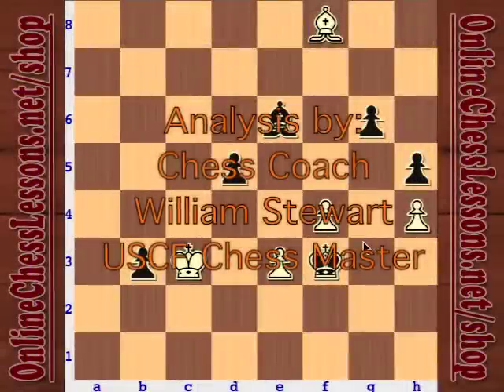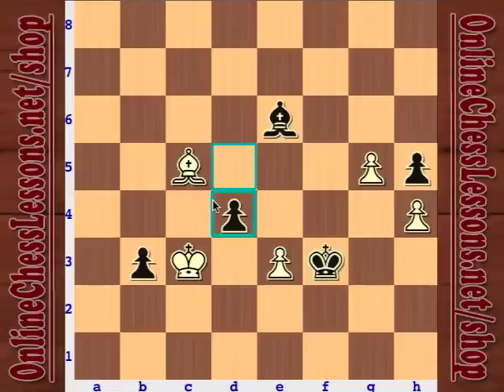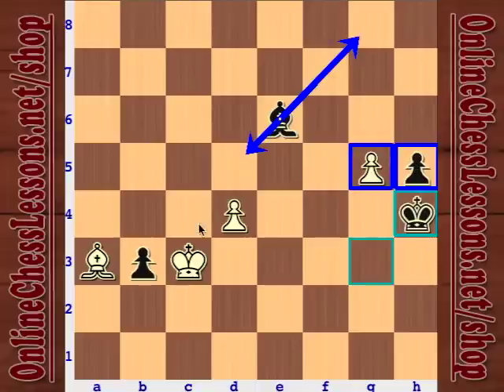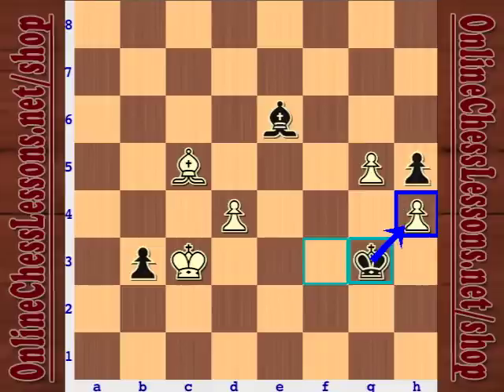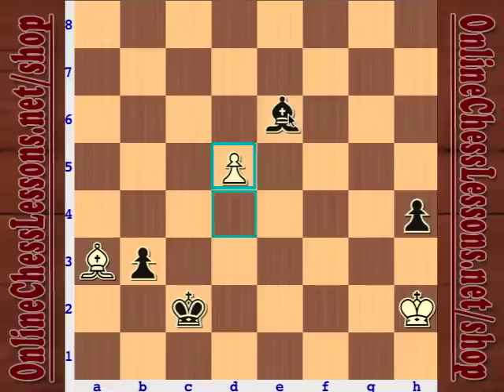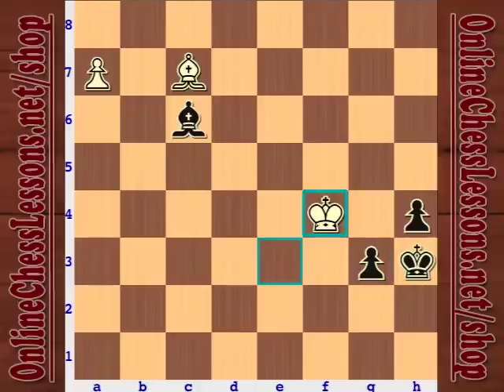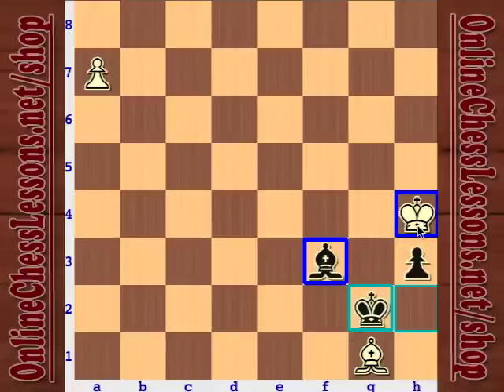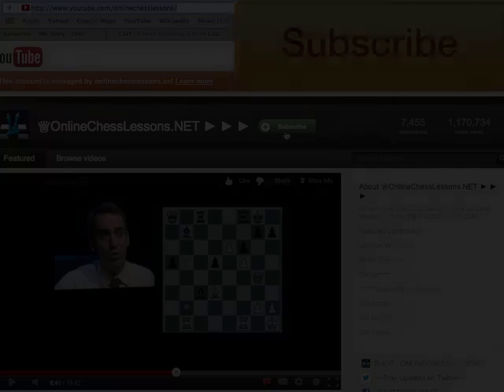Bishop and Pawn Endgames - Beginner Chess Endgame Video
Chess endgames are very important for players of all levels. However studying endgames is even more important for beginner chess players because understanding basic principles in the endgame will increase your understanding of subtle positional concepts in the opening and middlegame as well. For example, knowing that in most positions you want to avoid placing your pawns on the same color as your bishop as it restricts the mobility of your bishop will definitely help you play better. Or understanding this rule as it applies to Bishop and Pawn endgames, for example if you and your opponent both have light-squared bishops - then whoever has their pawns on light squares will definitely be worse because the pawns will not only restrict the mobility of that bishop, they will be susceptible to attack from the opening. Below I have included the starting positions from the two exercises in the chess video - I recommend that you first try to analyze and solve these positions to test yourself before watching the chess video.